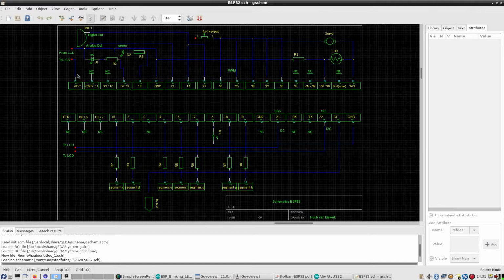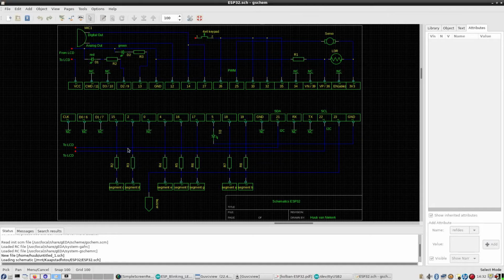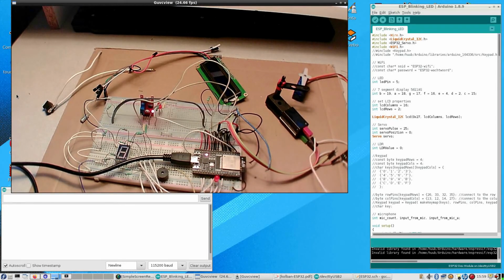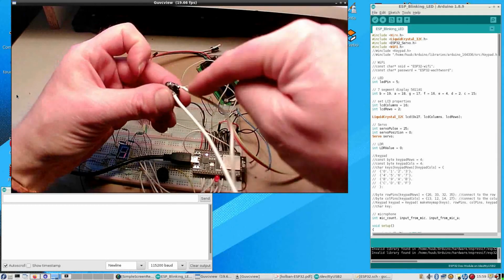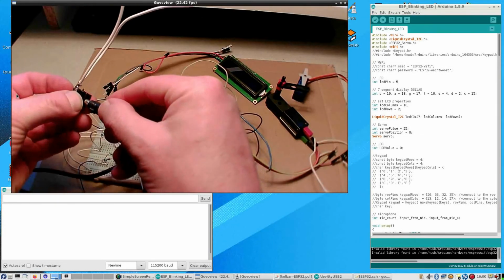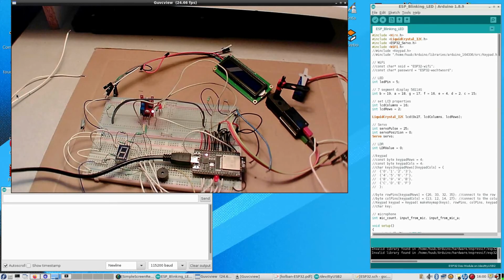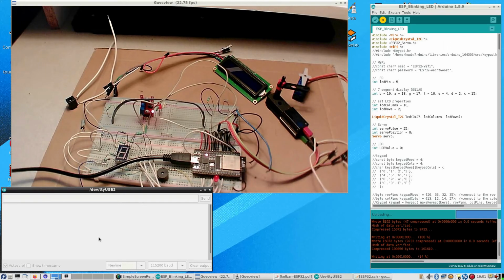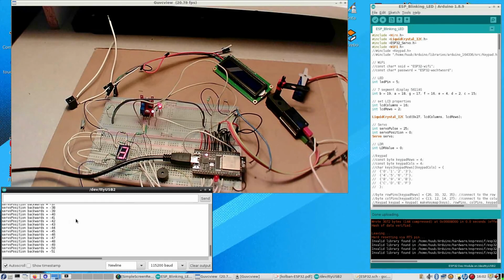ESP32 episode 77 : Intro, WiFi, power, wiring, schematics, LCD, breadboard, next?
for more info and pictures. This video is part of my 18 December 2020 blog.